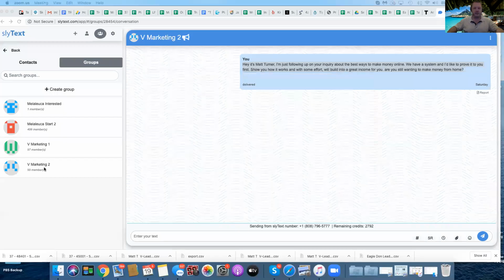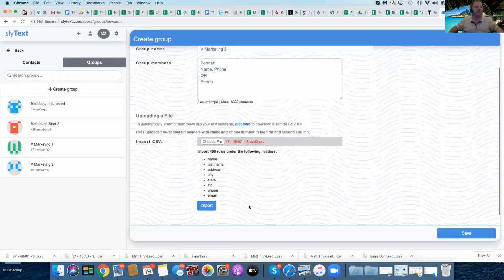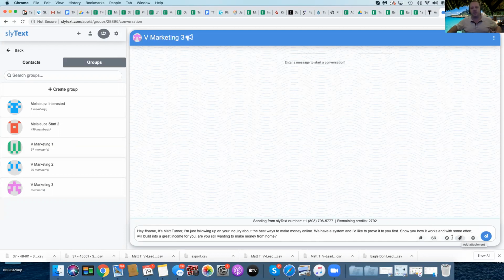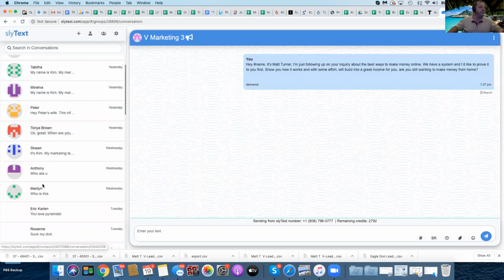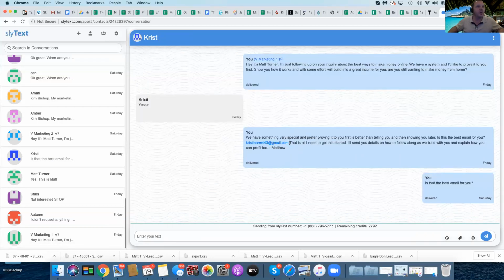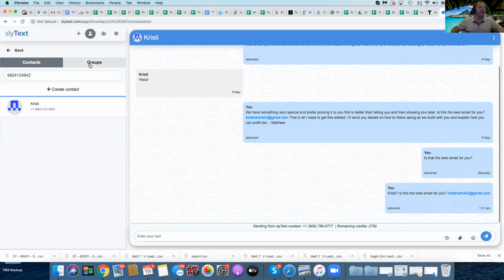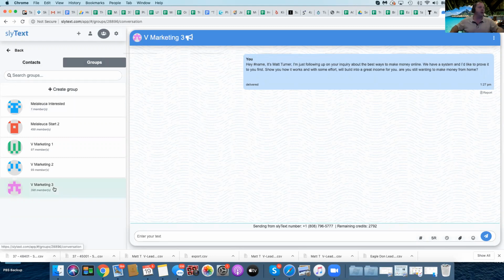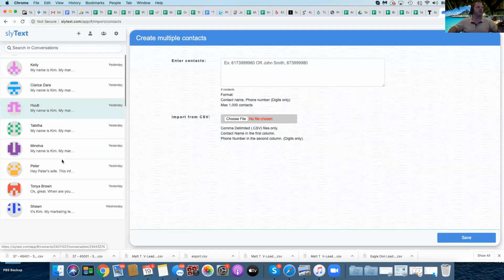How to use Sly Text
How to use SlyText for marketing.  How to send messages as a group.  How to mass delete contacts in a group.  How to respond to messages using Sly Text.